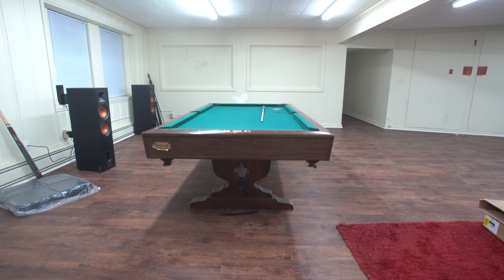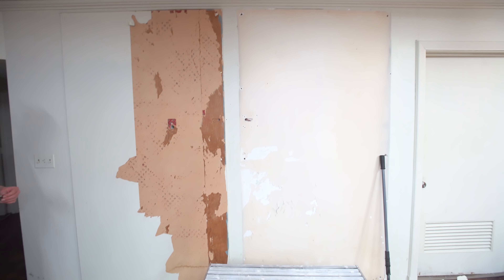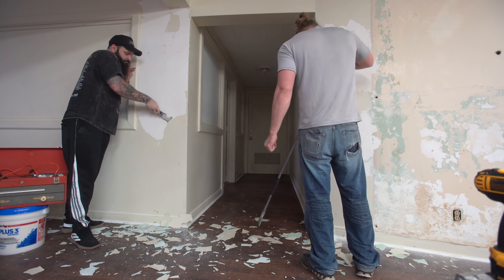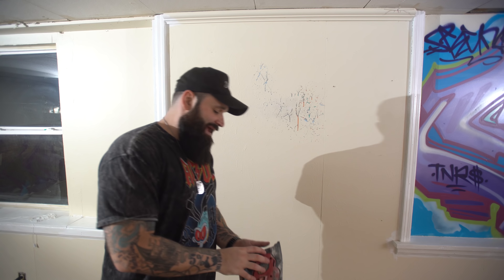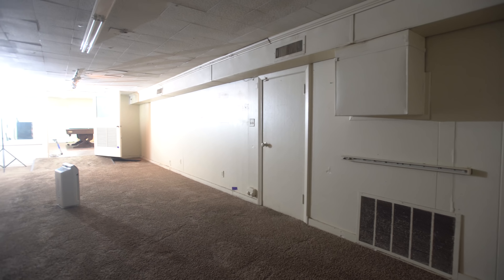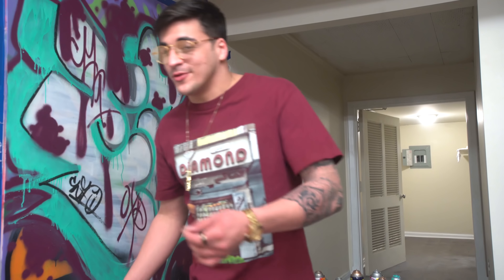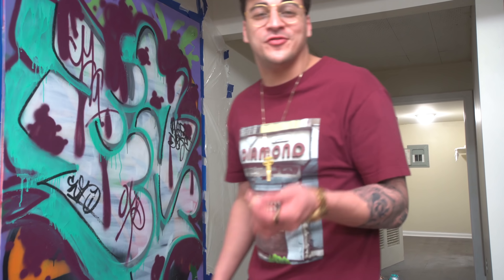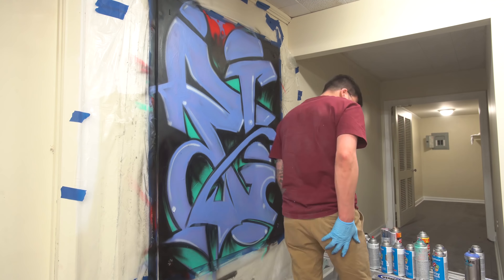Youtube Studio Build - Painting Walls and Trim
Today on the series, me. Lance, Katie, and Nate do some work on sanding and mudding and painting, getting this new youtube studio ready to roll!!